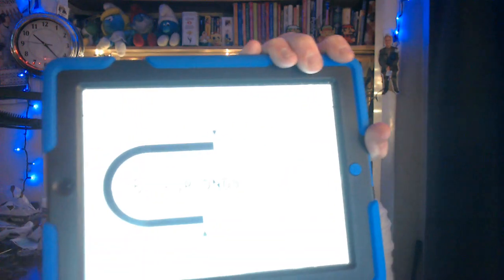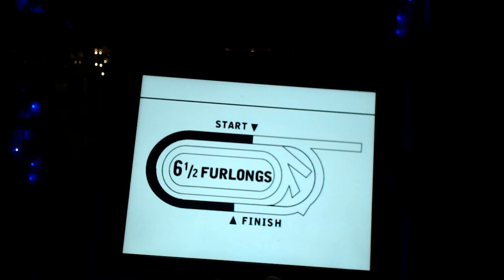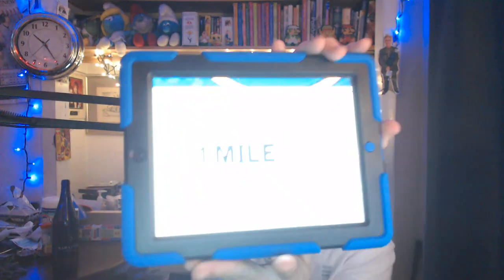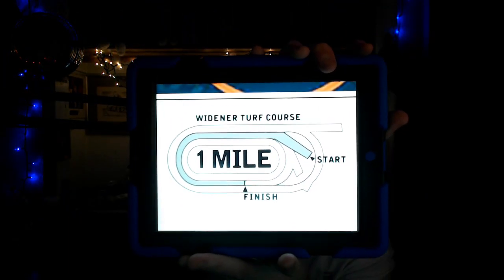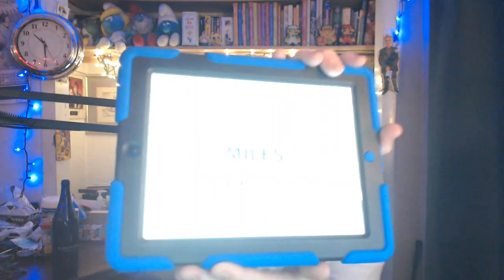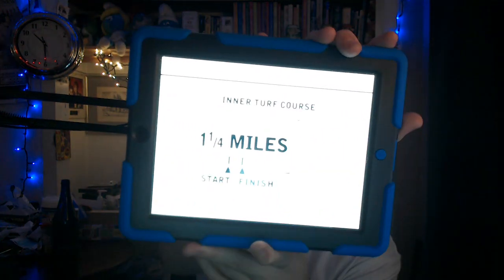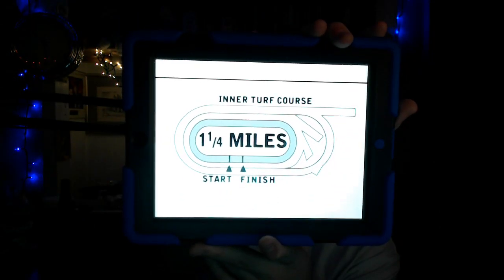Belmont Park Stakes Races Selections Preview The Metropolitan Handicap 2020 7/4/2020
Selections

The Metropolitan Handicap 2020
The Manhattan Stakes 2020
The Suburban Stakes 2020
The Poker Stakes 2020
The Victory Ride Stakes 2020